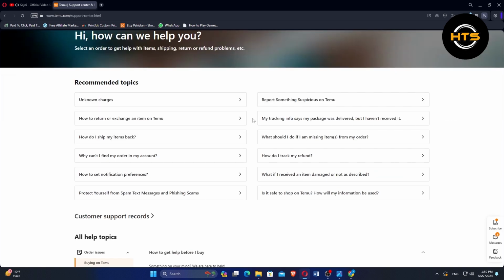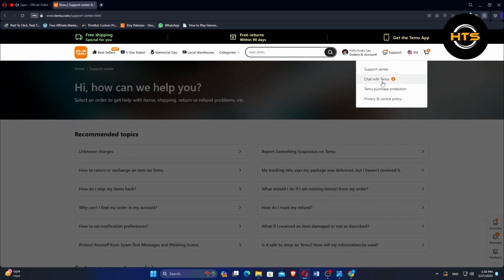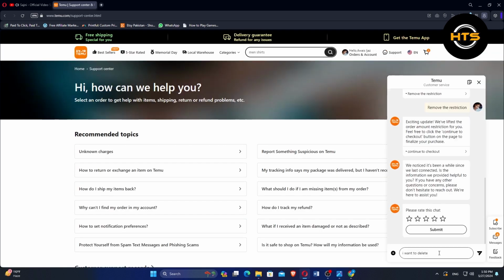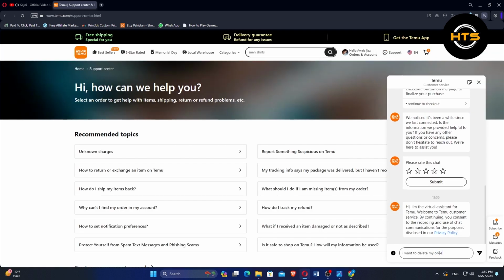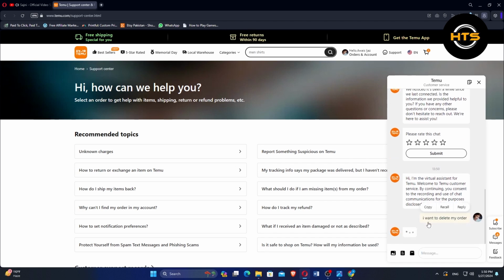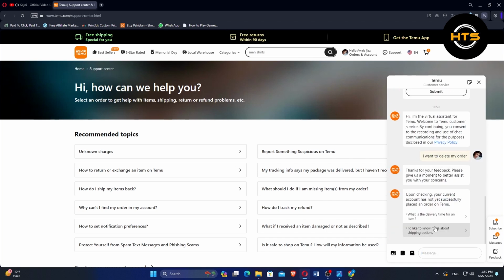How To Delete An Order On Temu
Hey everyone! welcome to this how to cancel temu order 2025 video tutorial.

If you want to know how to cancel temu order and get money back, how to cancel shipped order on temu and how to refund a temu order, this video is for you.

In this video, we will show you how to cancel my order in temu and how to cancel a temu order.

The steps on how to cancel your order in temu, how to cancel order in temu and how to cancel your temu order is easy.

After watching this video, you will find out how to return a temu order and how to refund your temu order.